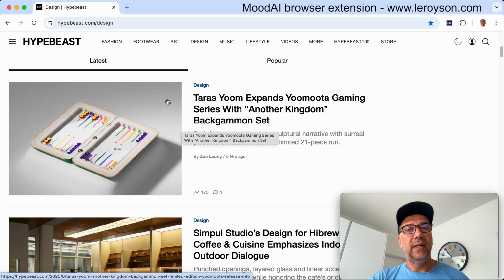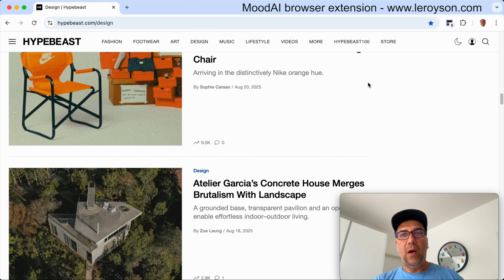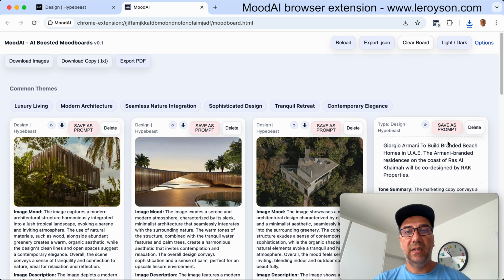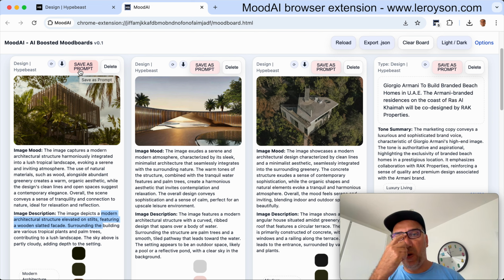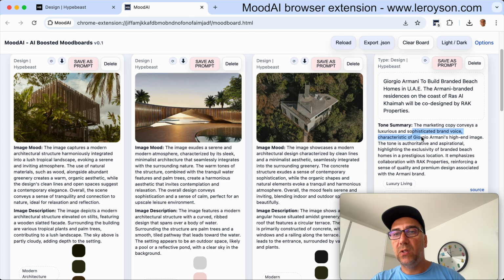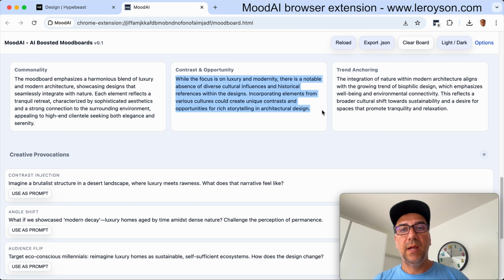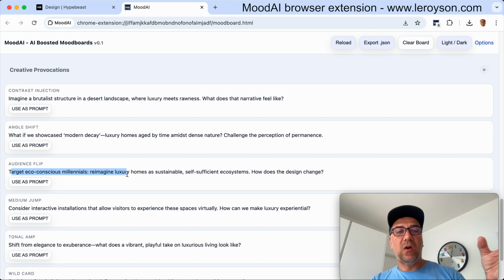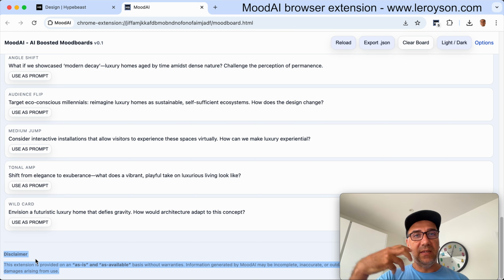MoodAI - How it works